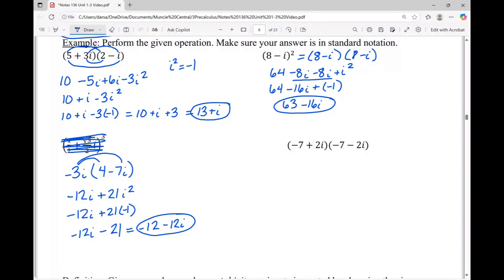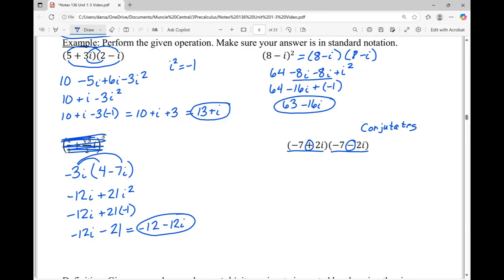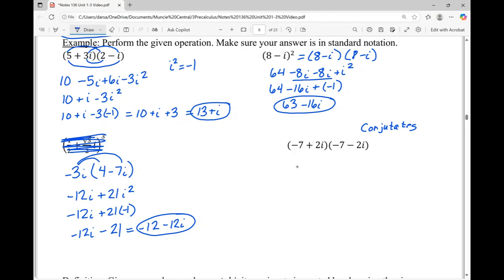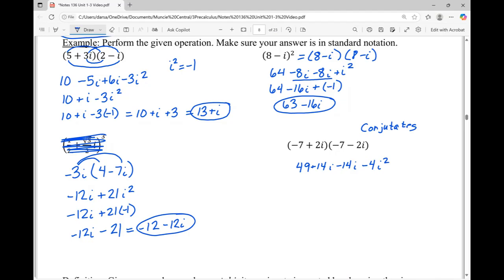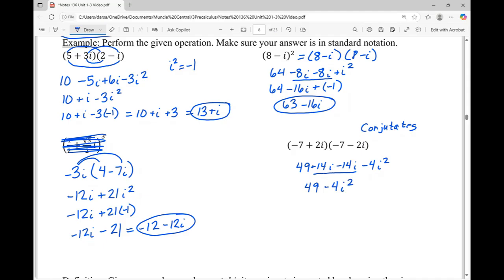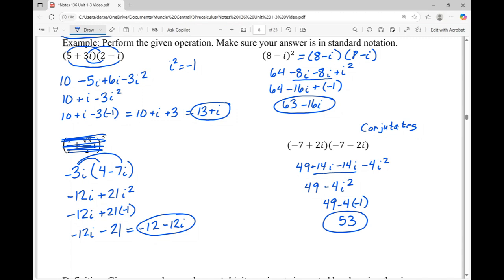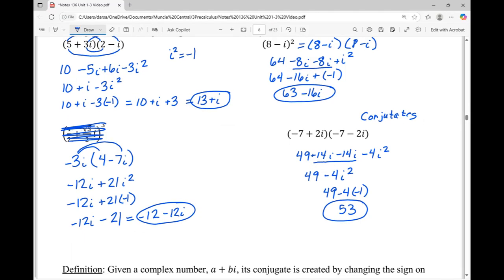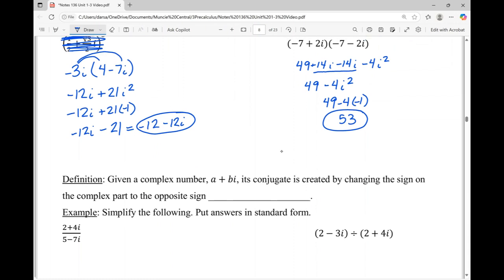ColAlg 1-4-6 Complex Conjugates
Complex Conjugates and Multiplication